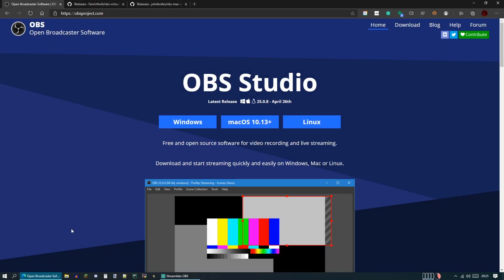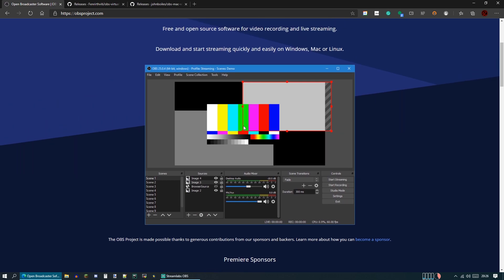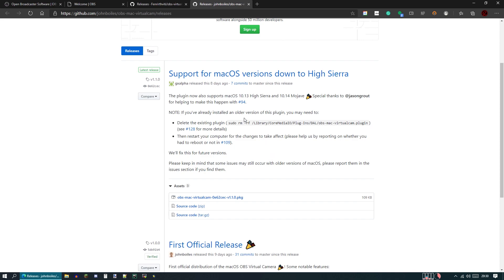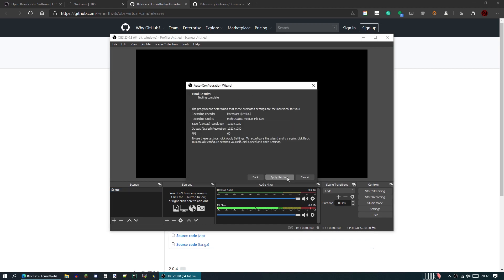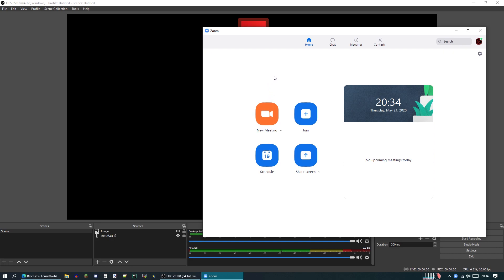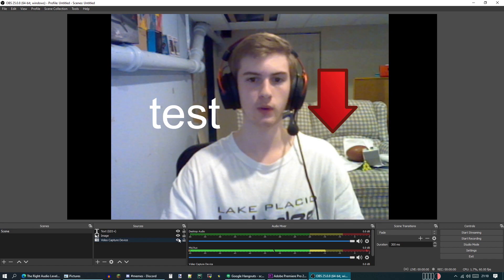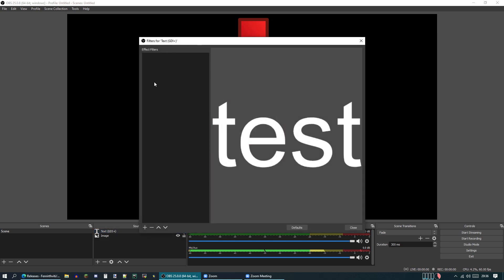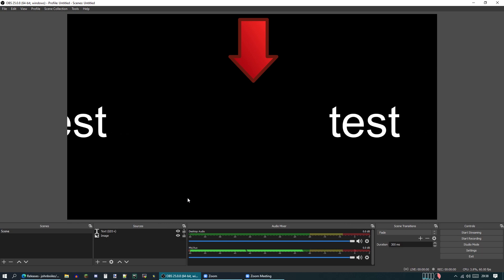Virtual Camera! | Mess Around in Zoom Class